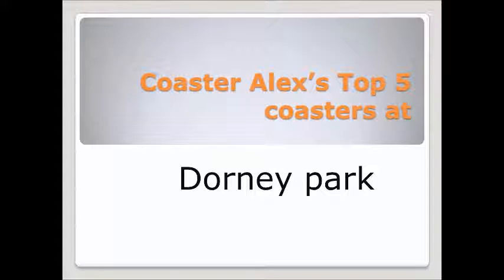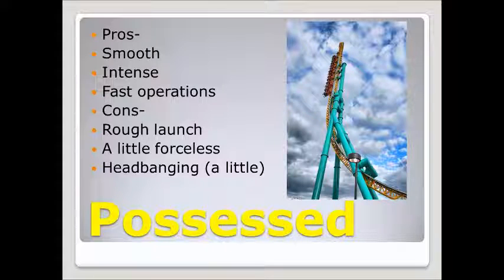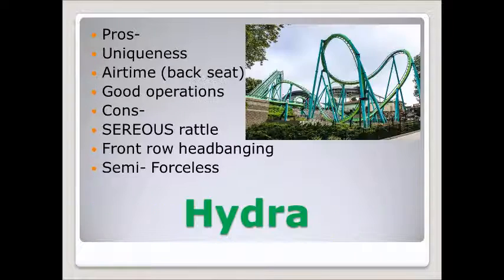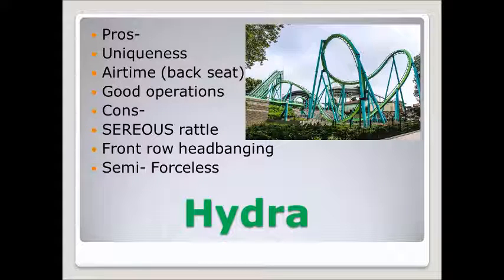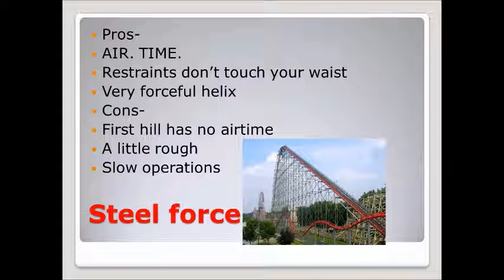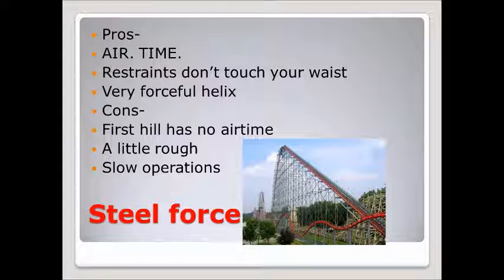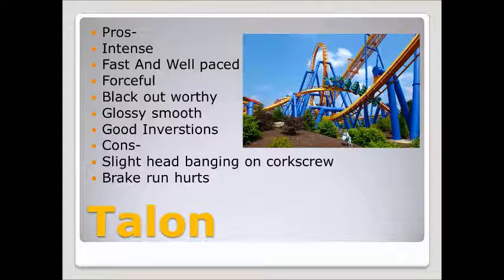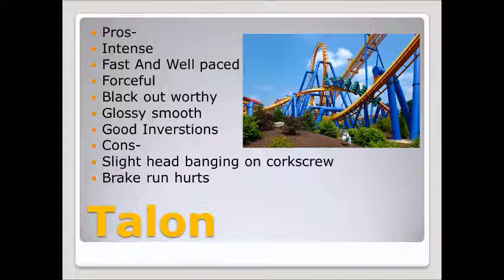Coaster alex's Top 5 favorite Rollercoasters at Dorney park